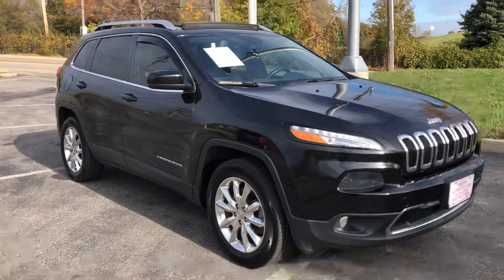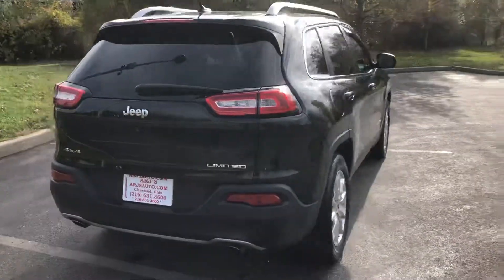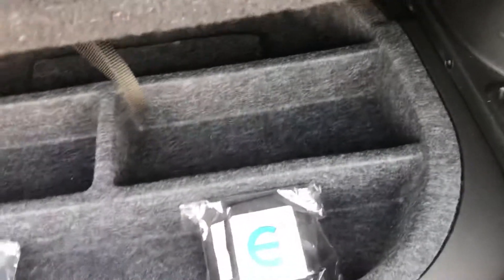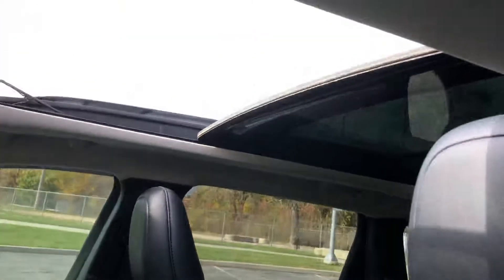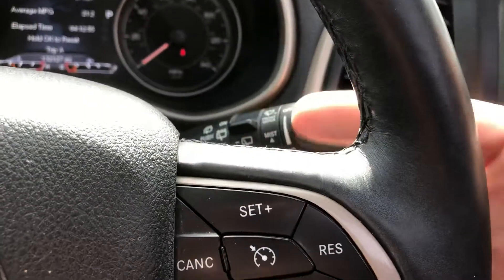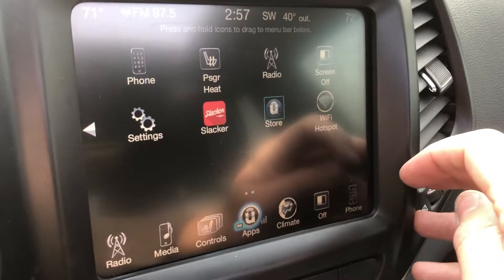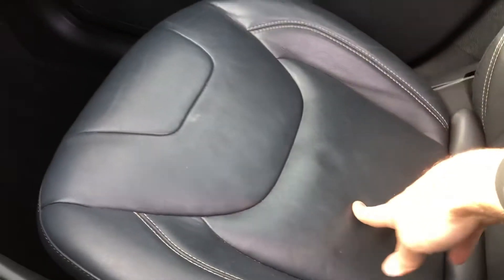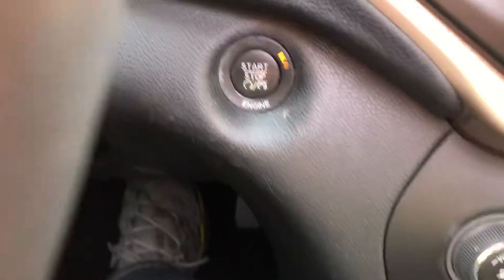2014 Jeep Cherokee Ltd